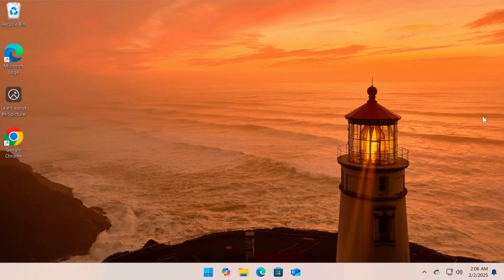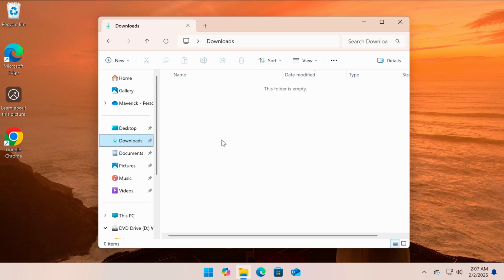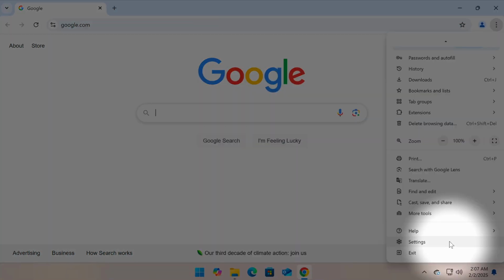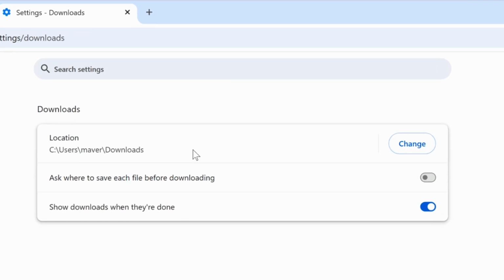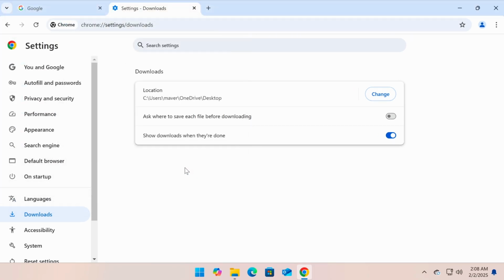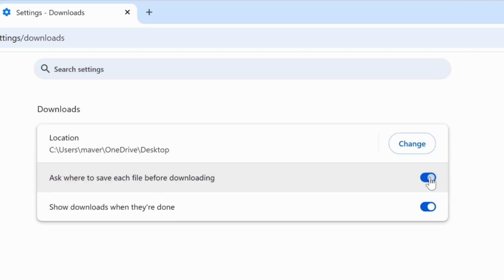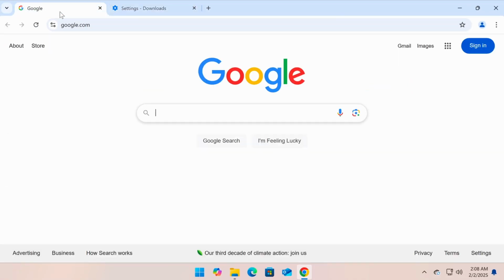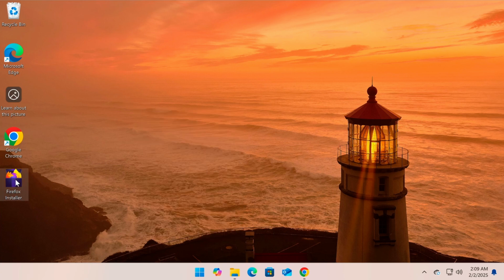Change the Default Download Location in Chrome in 1 MINUTE!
Learn how to change the default download location in Chrome. By default, Chrome saves all downloaded files in the Downloads folder, but you can choose a custom location for better organization! In this tutorial, I'll show you how to update Chrome's settings to save your files exactly where you want them. Learn how to enable the "Ask where to save each file before downloading" option for even more control